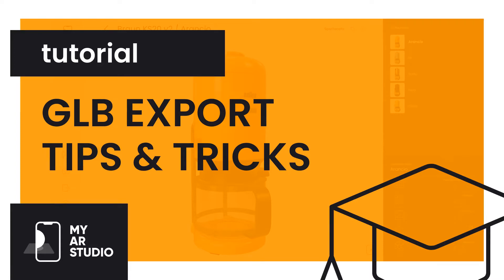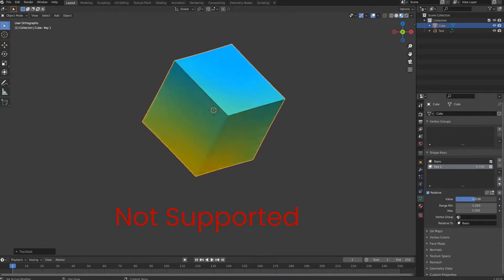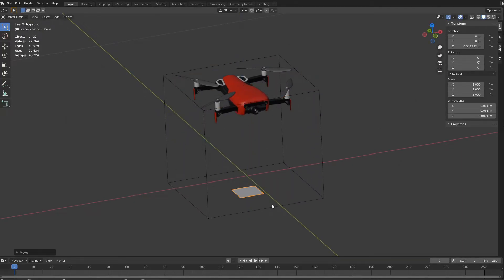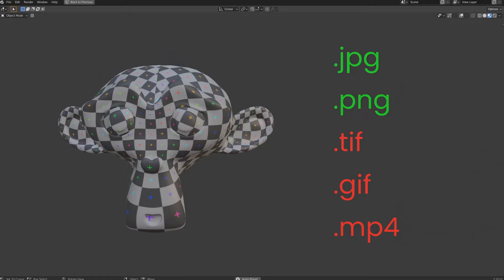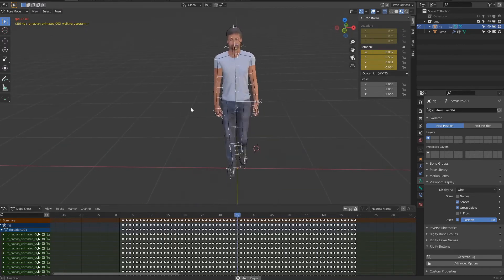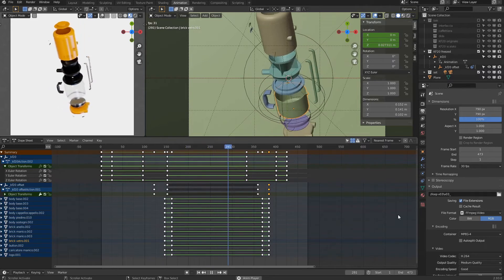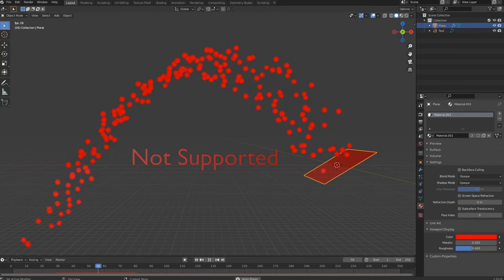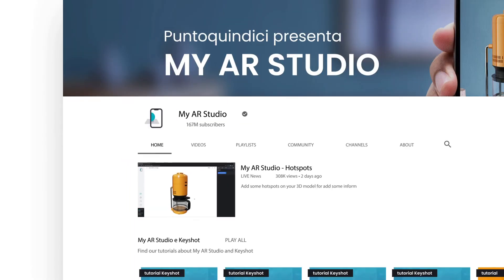GLB export Tips & Tricks for MyAR Studio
In this video we show a series of features and tips&tricks to correctly export your model into GLB format to be used in My AR Studio.

To ensure the same experience on every device, My AR Studio supports only the common features between each platform (Web, Android, IOS). Refer to the following to optimize the GLB export of your scenes for use in Augmented Reality.

Although in this video we will be using Blender, the concepts expressed apply to any other 3d editor.

We will discuss about:
- geometry
- uv sets
- bounding box
- object visibility
- materials
- supported textures
- rigging (skeleton)
- animation

My AR Studio is a web based editor that allows the conversion and distribution of 3D models via Internet and view them in Augmented Reality on common smartphones and tablets without the need of an app.